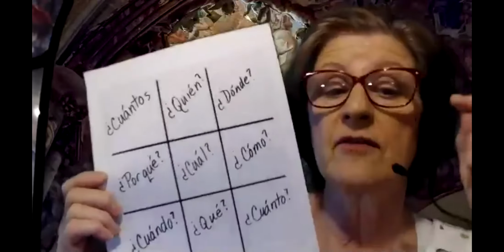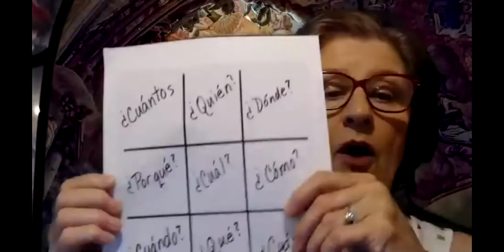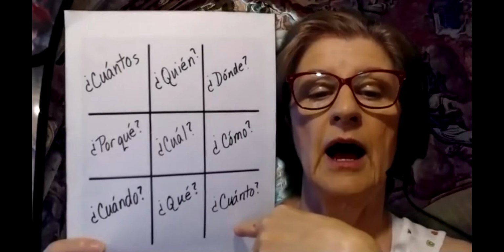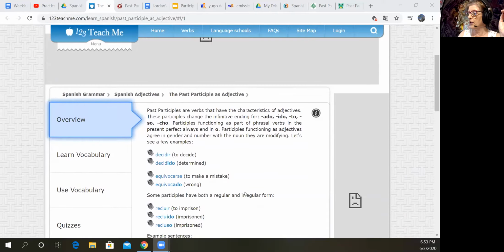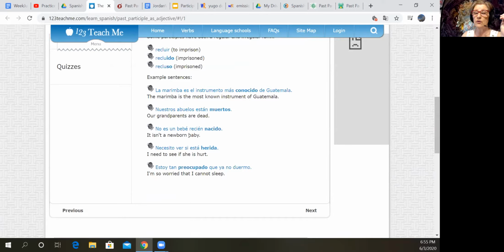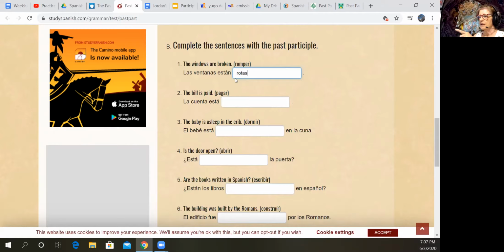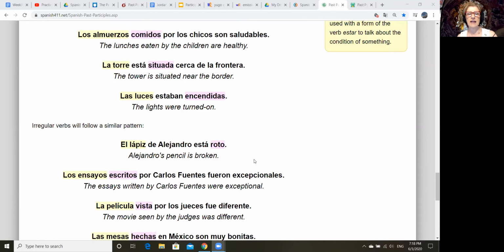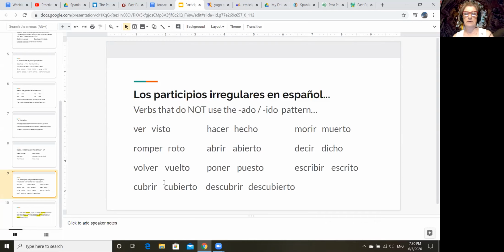Spanish I (VLSC group)--Wed., June 3, 2020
A game of tic tac toe forming questions.   Practicing past participles used as adjectives to describe something/someone.